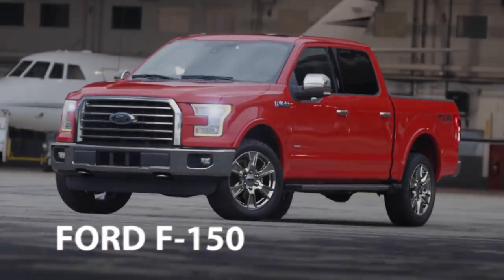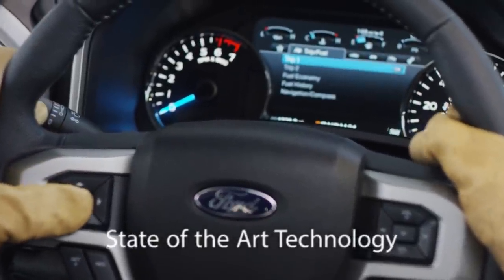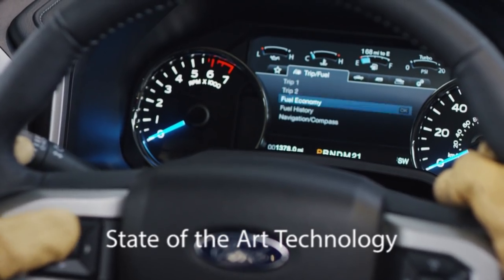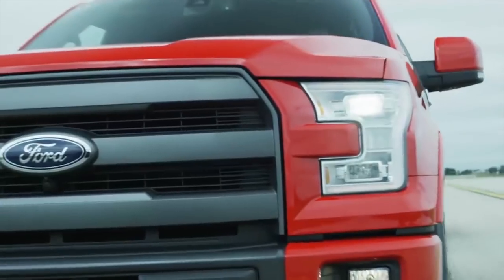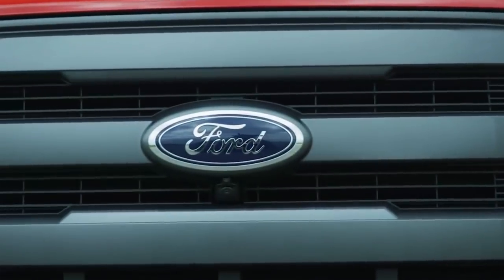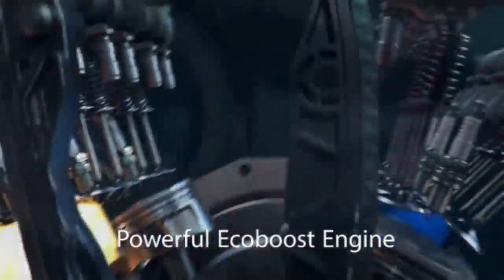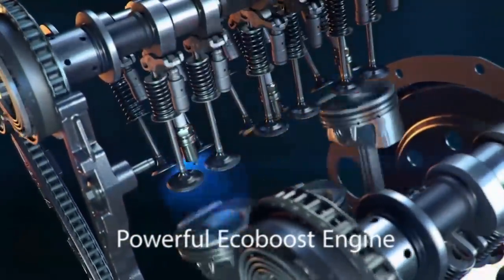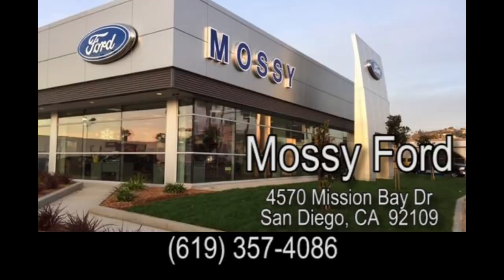2017 F 150 Mossy Ford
The 2017 F-150 is the truck to get things done, with state of the art technology and powerful engine.  Get yours at Mossy Ford, Pacific Beach, San Diego; San Diego's Ford dealer with the best selection of F-150s.